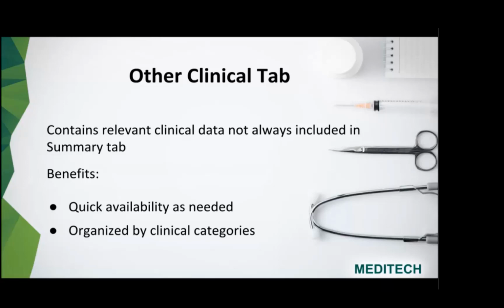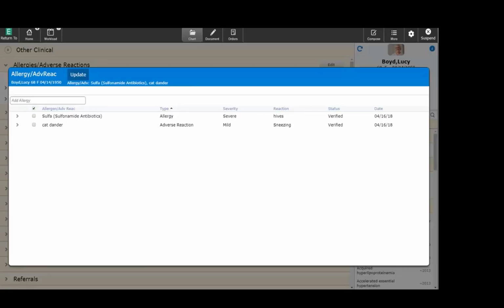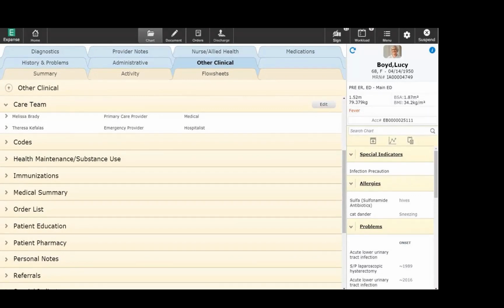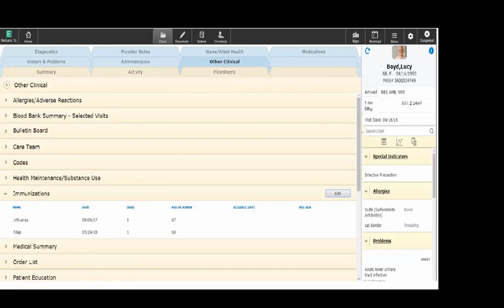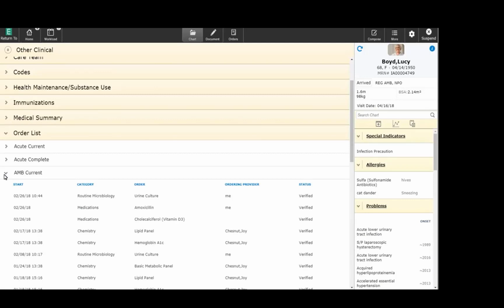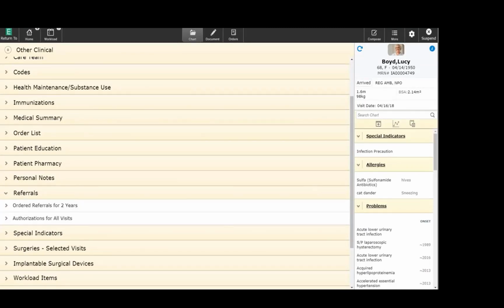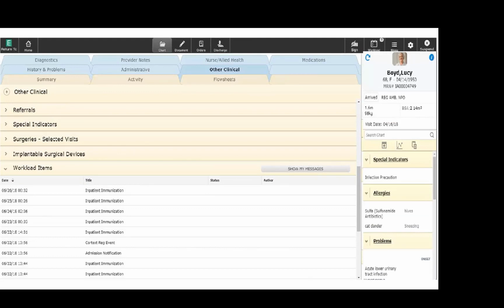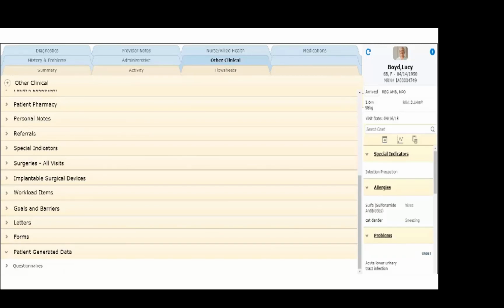7 Other Clinical Tab